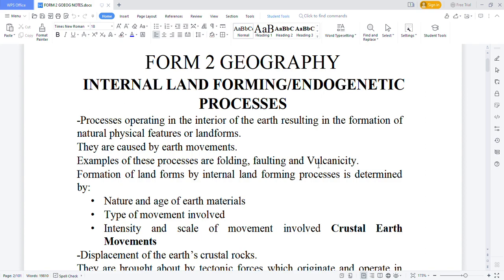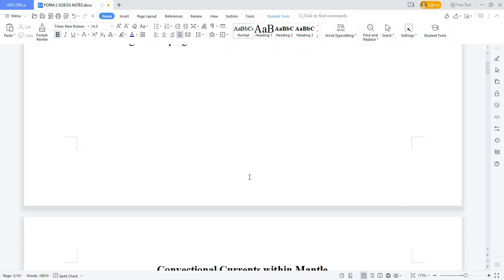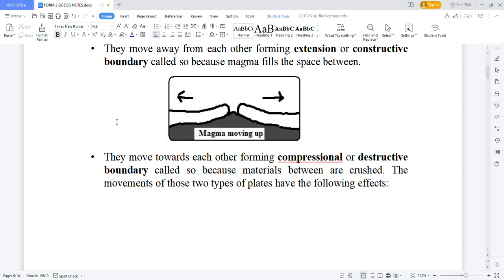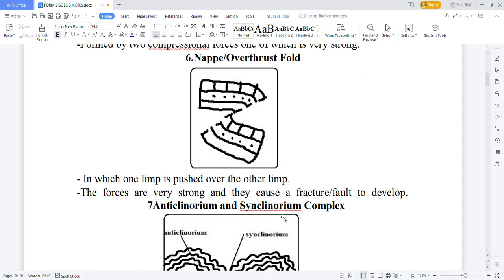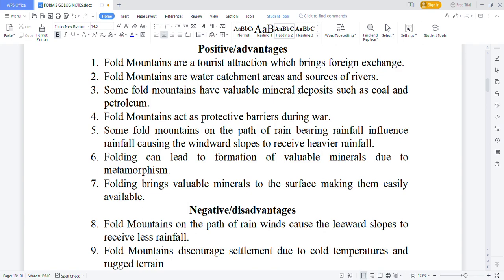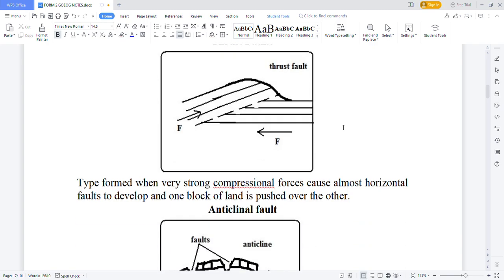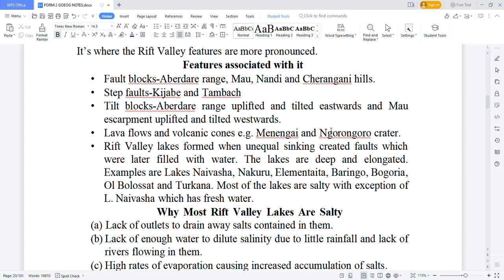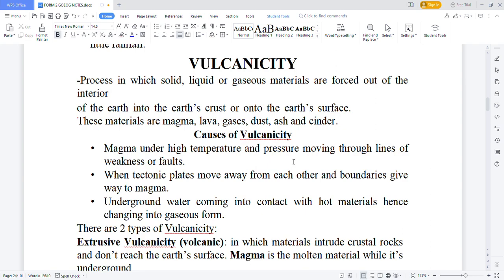GEOGRAPHY LESSON 1 FORM 2